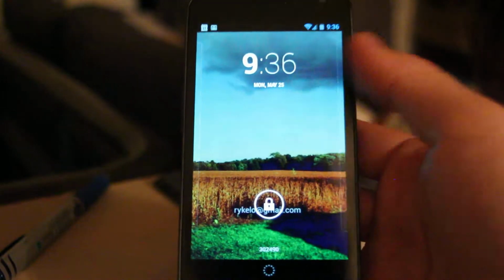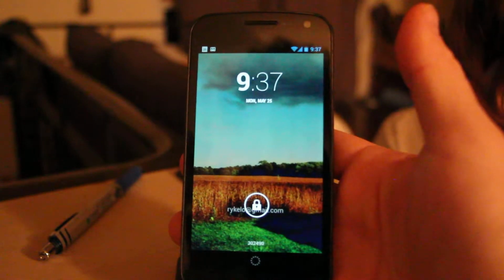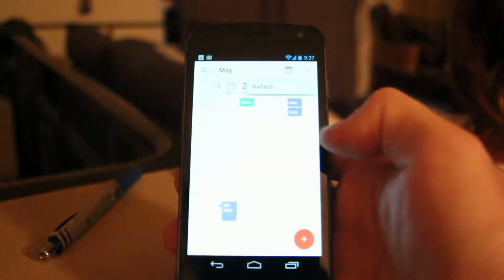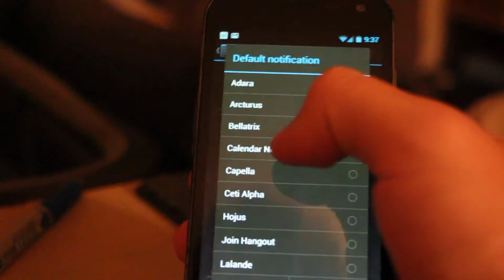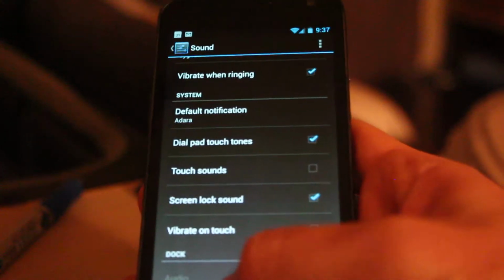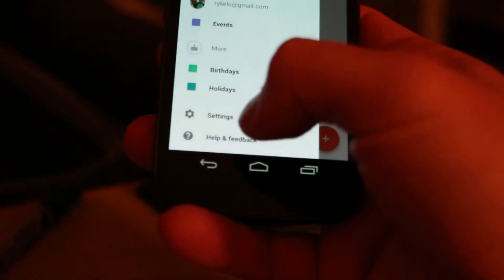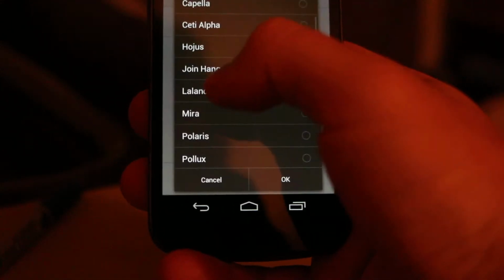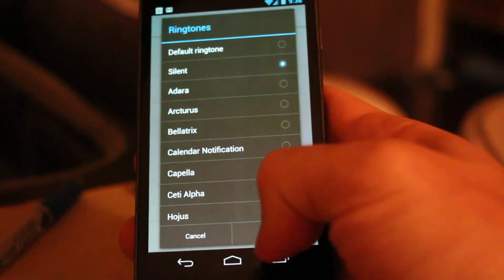How To Silence Google Calendar Notifications Android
If you ever struggle to connect your android phone to your mac/apple laptop or computer, give SyncMate a try, it works every time

You need to go into the actual app settings and choose "Silent" as the notification tone. You can't silence Google Calendar Notifications from your phone sounds settings.